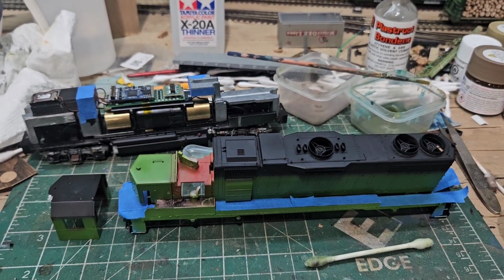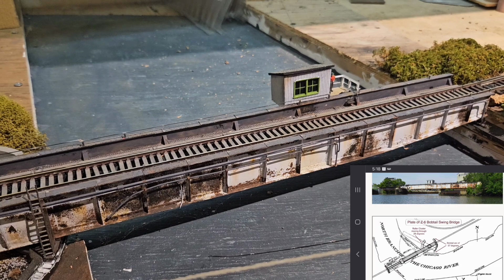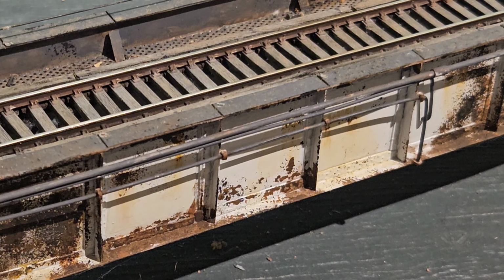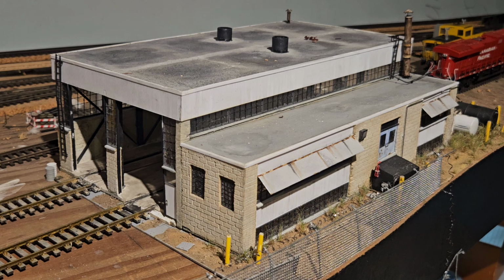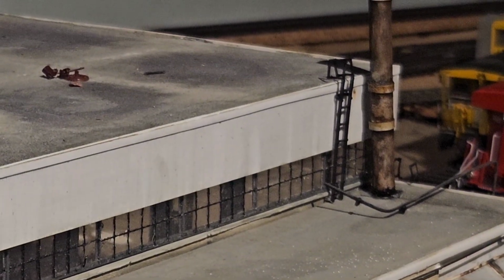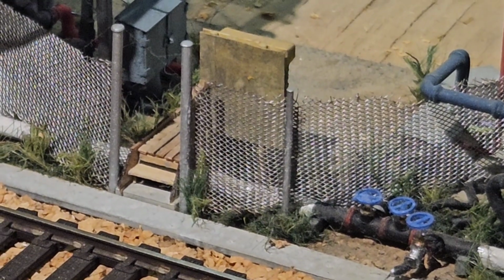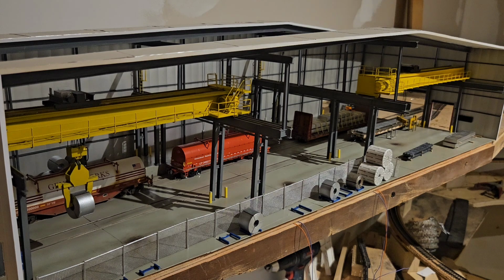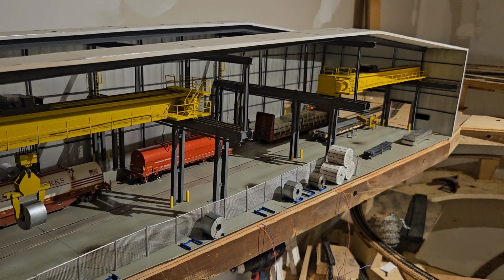An Overview of my Scratchbuilt Structures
Here is a collection of everything I have scratchbuilt for my layout. Links to the starting videos for each here: